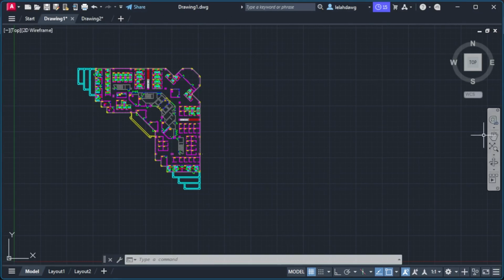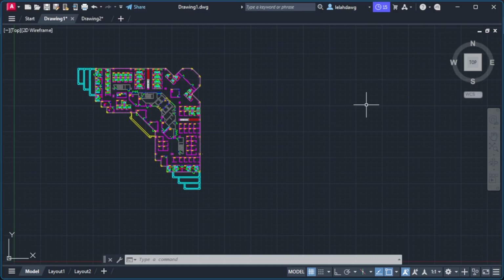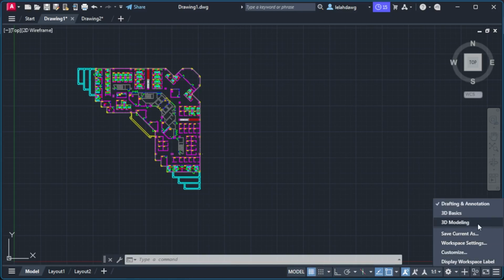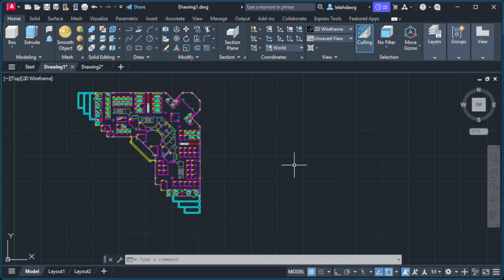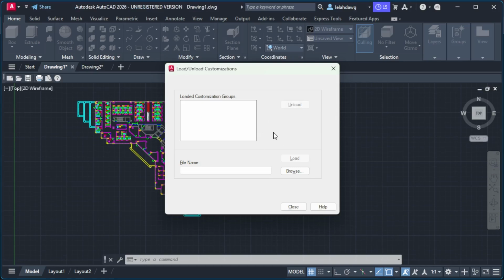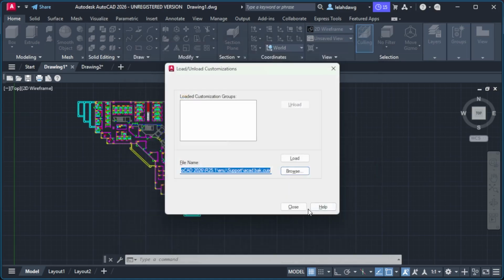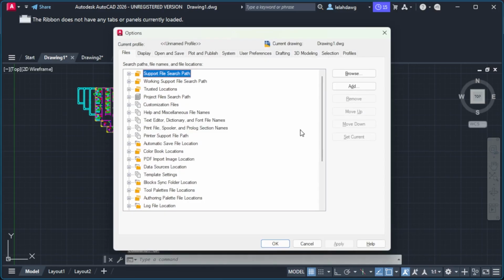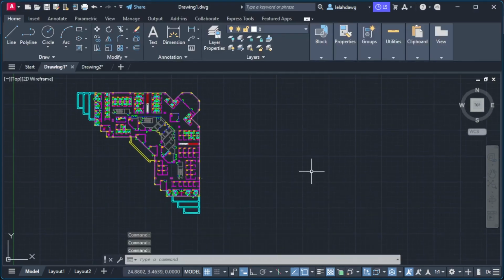AutoCAD: Fix "The Ribbon Does Not Have Any Tabs or Panels Loaded" [2026 GUIDE]